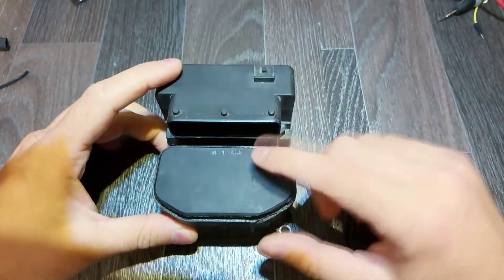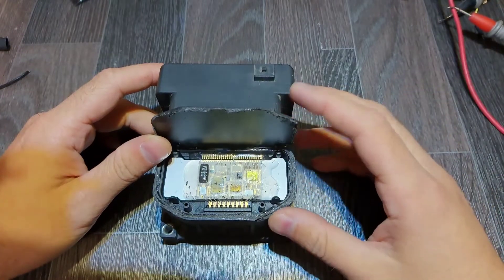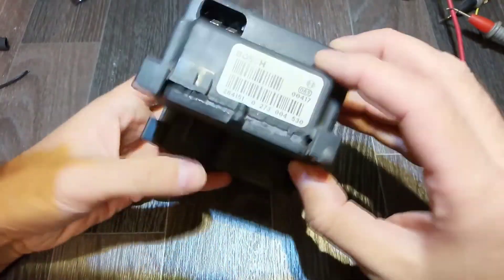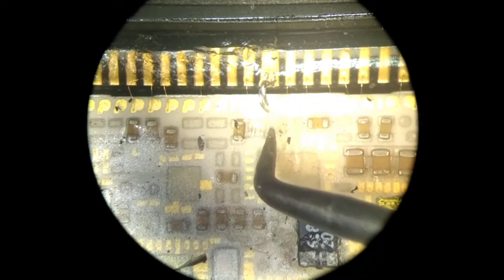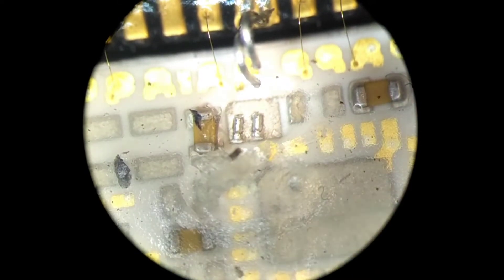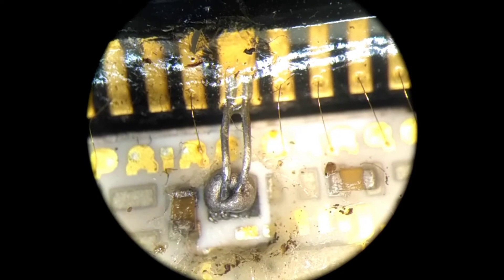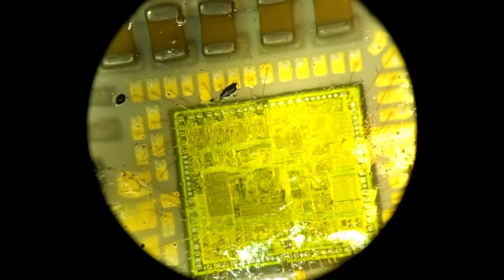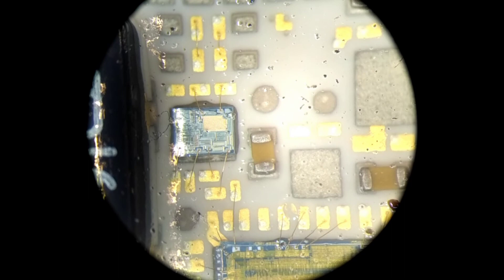BOSCH engine control unit (ECU) repair. Aluminum soldering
Electronic control module repair. Soldering of aluminum wires with help of flux for aluminum.